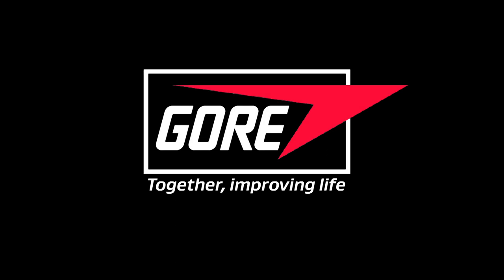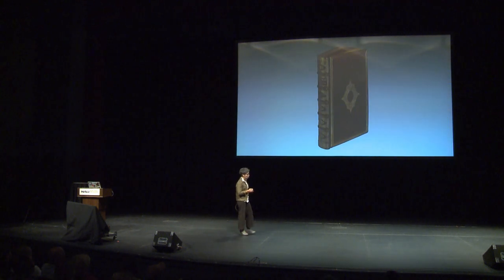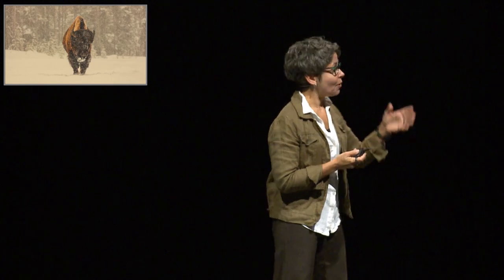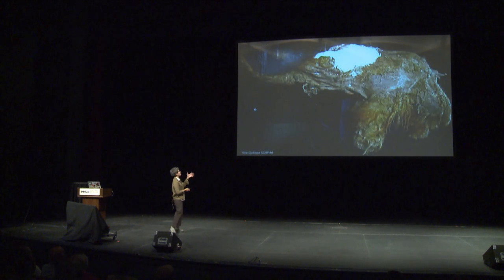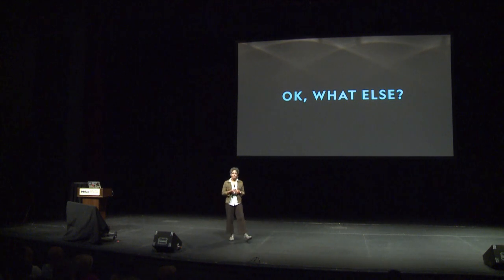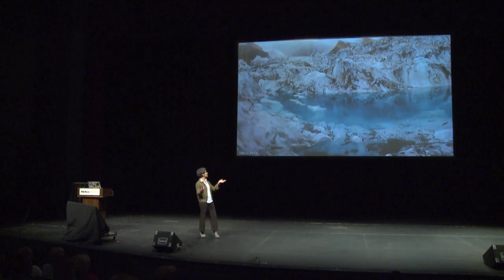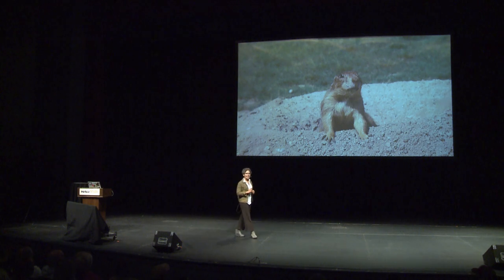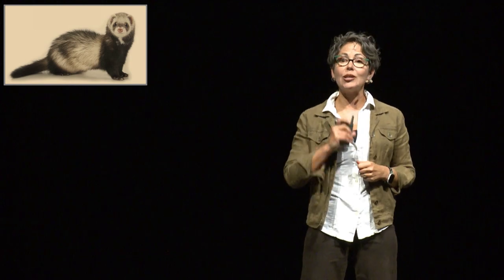2023 W. L. Gore & Associates Keynote Presentation: Dr. Beth Shapiro - How to Clone a Mammoth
The 2023 Keynote Presentation for the Flagstaff Festival of Science features Dr. Beth Shapiro, a pioneer and global leader in the high-profile field of ancient DNA, will share her expertise on the science of de-extinction. Dr. Shapiro is a Rhodes Scholar, Macarthur "genius" and National Geographic Explorer. She is Professor of Ecology and Evolutionary Biology at UC Santa Cruz, Director of the UCSC Paleogenomics Lab and a Howard Hughes Medical Institute Investigator. Her 2015 book, How to Clone a Mammoth: The Science of De-Extinction, explores the technical, ethical and ecological challenges of bringing extinct species back to life. From deciding which species should be restored to anticipating how revived populations might be managed in the wild, Shapiro discusses the cutting-edge science that is being used to resurrect the past. In September, Shapiro will share her research on the astonishing and controversial process of de-extinction, from deciding which species should be restored, to sequencing their genomes, to anticipating how revived populations might be overseen in the wild. Ultimately, Shapiro will consider de-extinction's practical benefits, costs, risks and ethical challenges. Shapiro reminds us that humans have been reshaping the world around us for ages, from early dogs to modern bacteria modified to pump out insulin. She claims, reshaping nature--resetting the course of evolution, ours and others'--is the essence of what our species does. Through the exploration of our evolutionary and cultural history, Shapiro will uncover a course for the future!

The 2023 W. L. Gore & Associates Keynote Presentation was recorded in front of an audience at NAU's Ardrey Auditorium. Thank you to W. L. Gore & Associates, Northern Arizona University, PEAKS Audio, Morgan Boatman, Grant Lawson, and all of the 2023 sponsors for making this event possible.

The Flagstaff Festival of Science is a free annual 10-day event wholly designed to promote awareness and enthusiasm for science in and about northern Arizona and beyond, and is fondly known as the Best 10 Days of the Year. Established in 1990, it is the longest, continuously running, entirely free science festival in the world. Learn more about the festival at @.